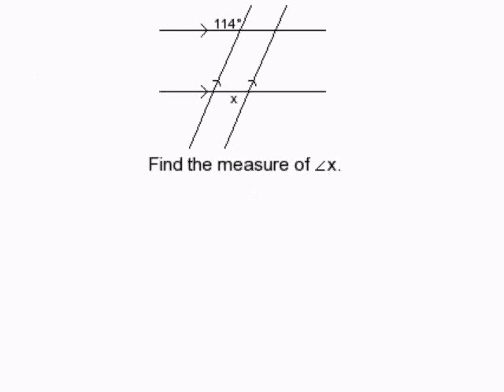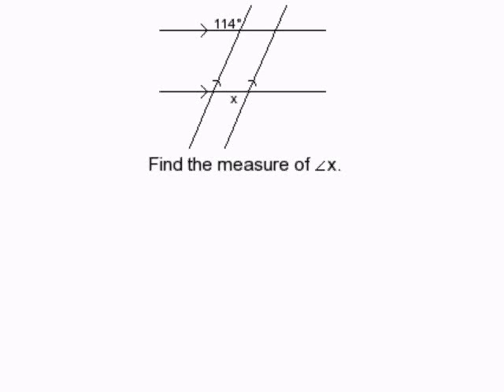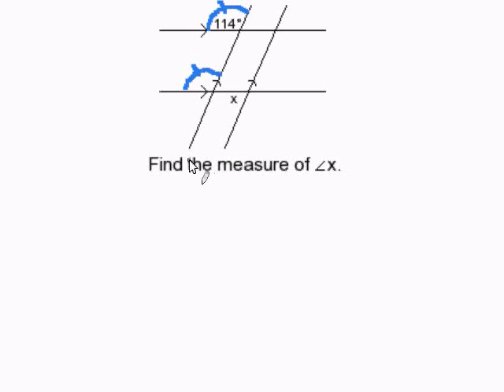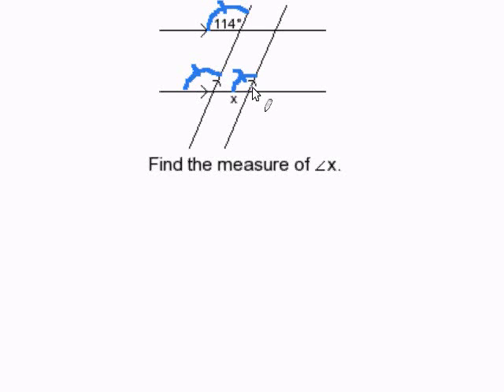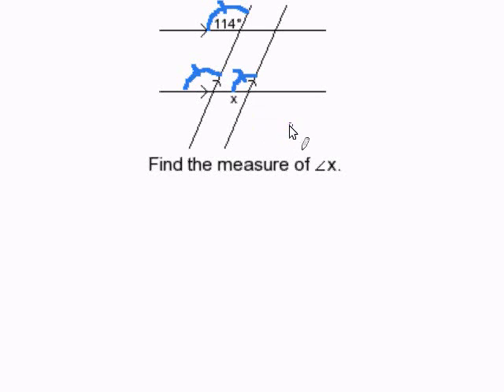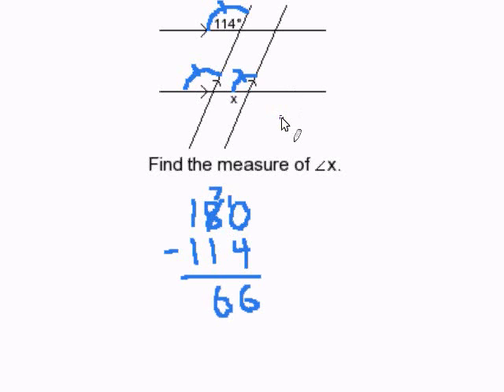Find an Angle When There are Pairs of Parallel Lines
- How to find a missing angle when there are pairs of parallel lines. For more practice and to create math worksheets, visit Davitily Math Problem Generator at